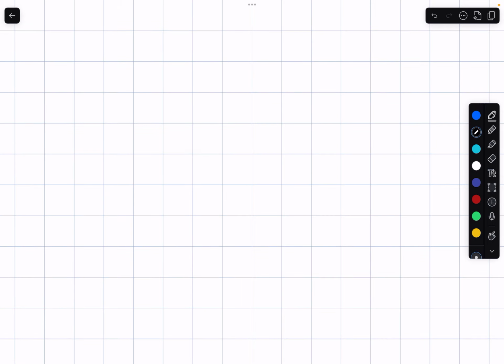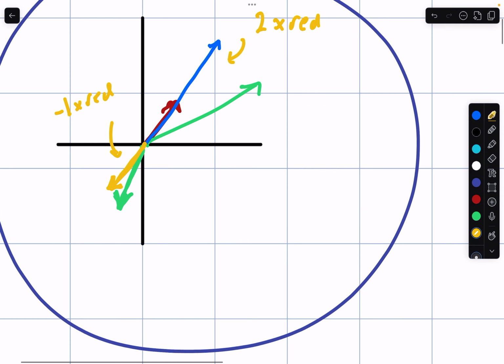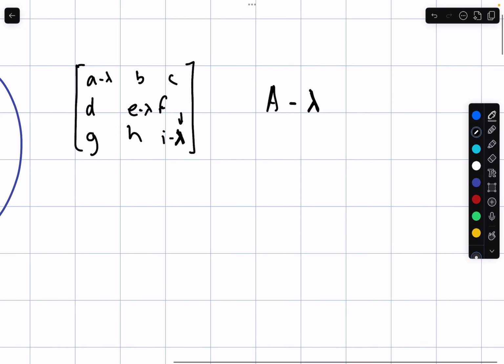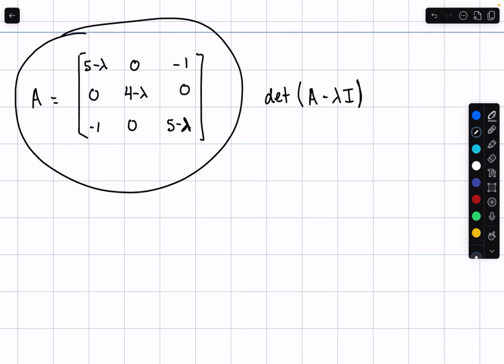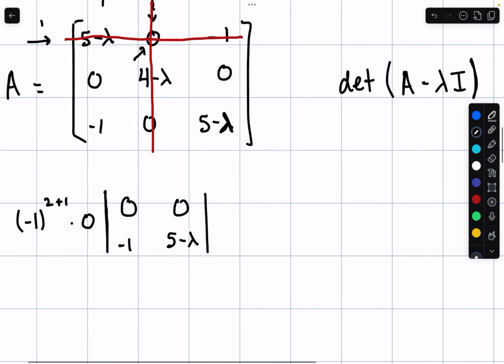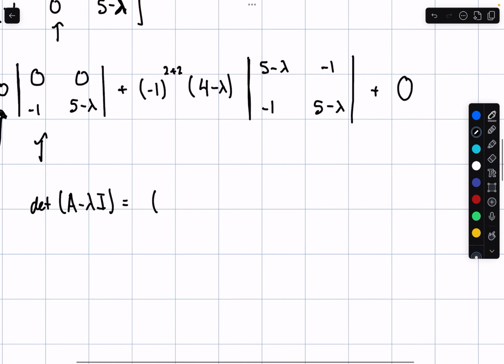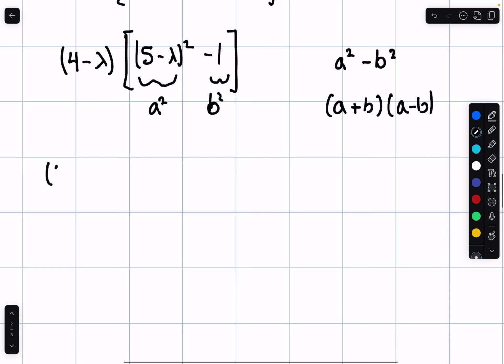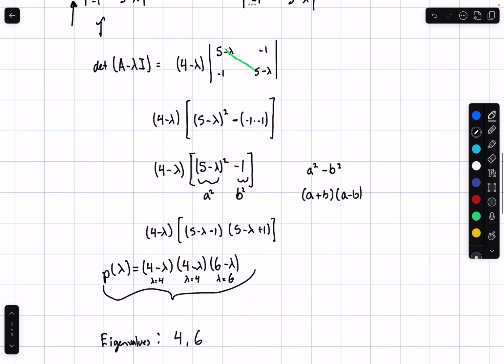Eigenvalues Explained with Example | Linear Algebra Made Easy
Struggling with eigenvalues? In this video, you'll learn exactly what eigenvalues are and how to find them step-by-step using a clear example. Perfect for linear algebra students or anyone preparing for exams like the AP, IB, or university-level math.
📘 Topics Covered:
• What are eigenvalues?
• Step-by-step example using a 2x2 matrix
• How to find the characteristic polynomial
• Real vs complex eigenvalues